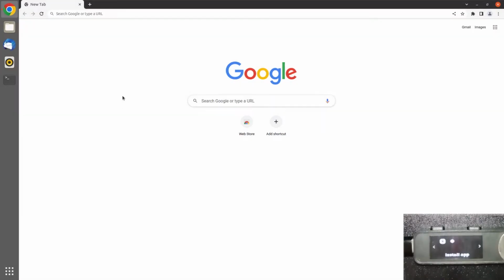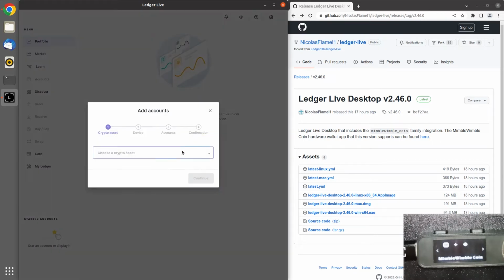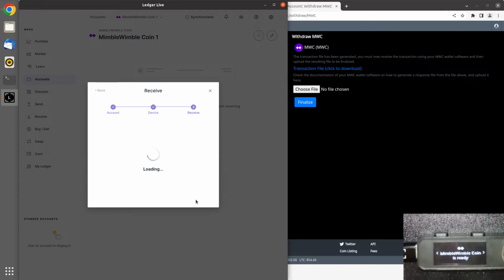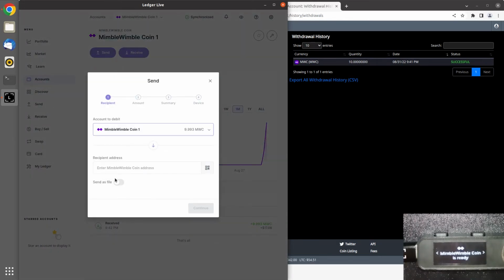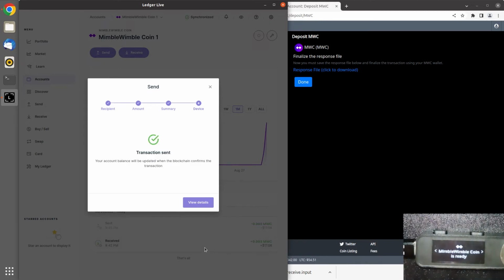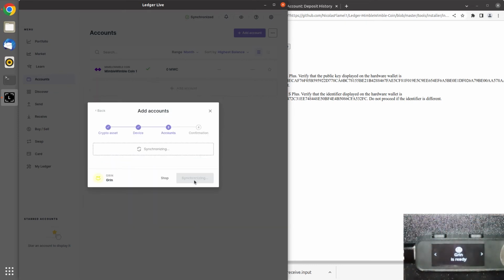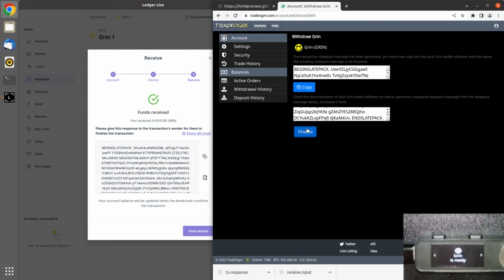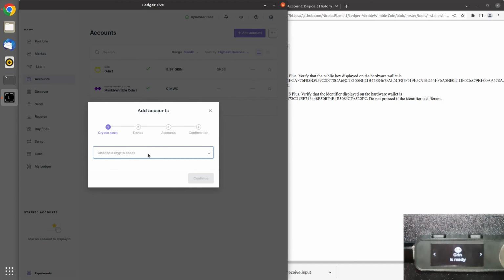How to send and receive MimbleWimble Coin with Ledger Live Desktop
Sending and receiving MimbleWimble Coin (MWC) with Ledger Live Desktop is now possible!

Huge thanks to MimbleWimble Coin (MWC) for making this possible. Learn more about MimbleWimble Coin, the true Mimblewimble cryptocurrency, here.

As of December 2024, TradeOgre is no longer a recommended exchange for MimbleWimble Coin.

You can install the MimbleWimble Coin app onto your Ledger Nano S, Ledger Nano S Plus, Ledger Stax, or Ledger Flex hardware wallet here.

00:00 Intro
00:18 How to install the MimbleWimble Coin app
01:47 How to add a MimbleWimble Coin account
02:19 How to receive MimbleWimble Coin
05:17 How to send MimbleWimble Coin
07:30 How to install the Grin app
08:36 How to add a Grin account
09:09 How to receive Grin
11:10 How to send Grin
12:26 How to use the MimbleWimble Coin floonet and Grin testnet apps